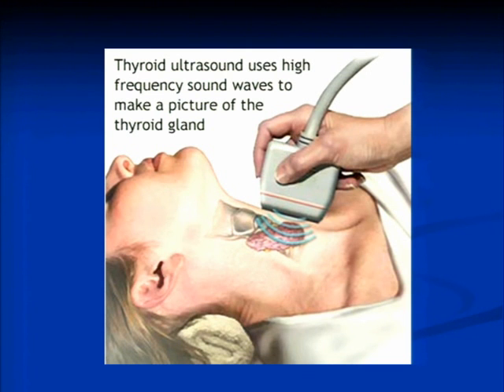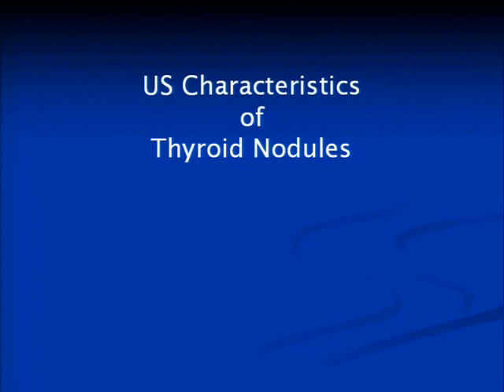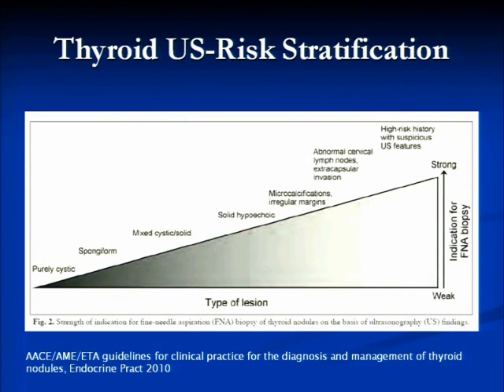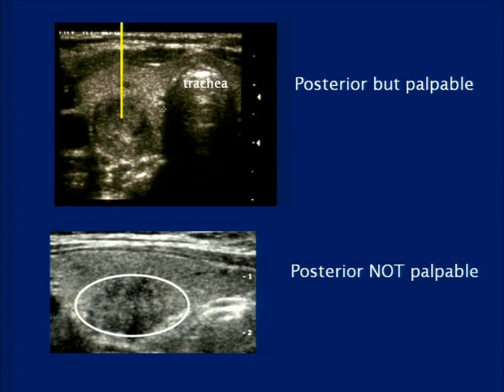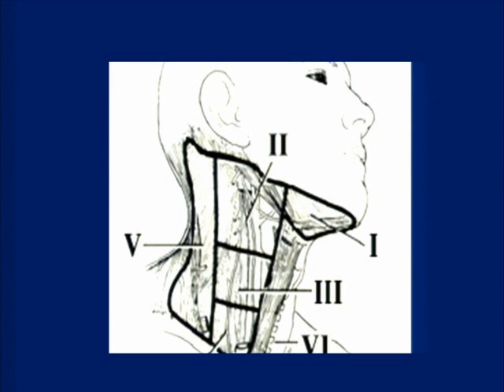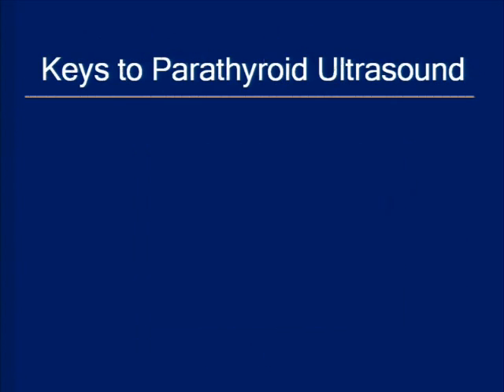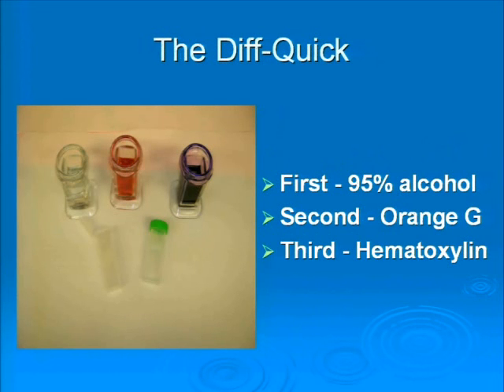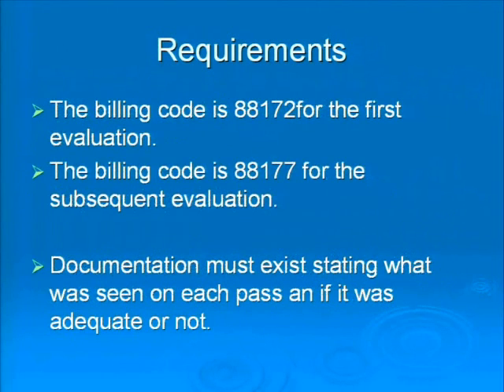Thyroid Ultrasound Course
Introduction to Thyroid Ultrasound - Andrew Gianoukakis
Advanced Thyroid Ultrasound - Stephanie Fish
Thyroid Cytology - Nicole Massoll